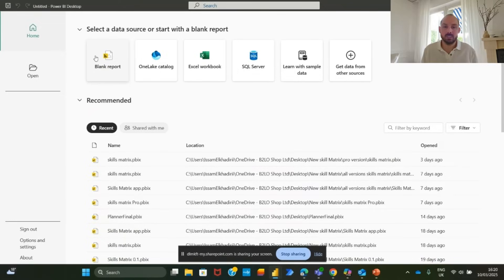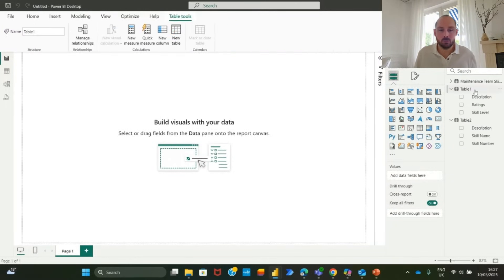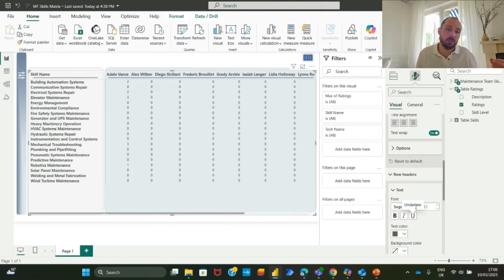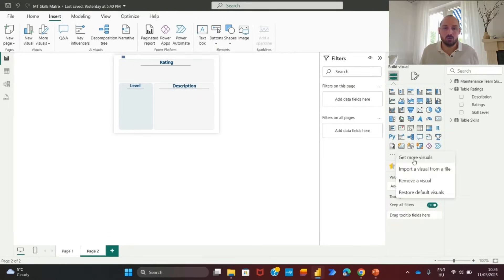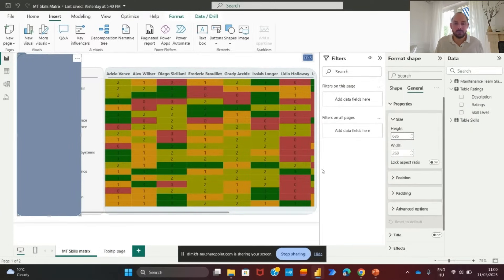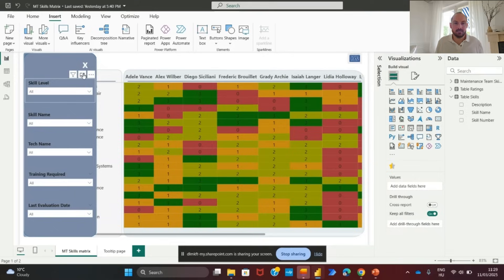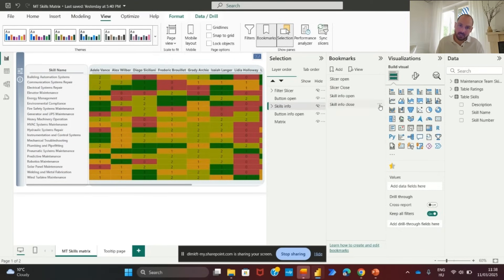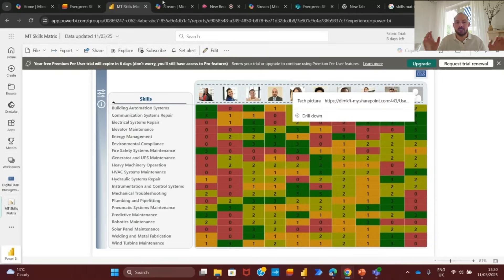Visualise your Skills Matrix in Power BI in 2025 (Part 2)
🎥 Transform Your Skills Matrix with Power BI! 🚀

If you're tracking team skills physically or manually and want to digitalise your Skills Matrix, this tutorial is for you!

In this YouTube video, I take you step by step through building a powerful, interactive Skills Matrix in Power BI—turning raw data into clear insights that help you develop your team effectively.

✅ What you'll learn:
🔹 How to bring your Microsoft Lists Skills Matrix into Power BI
🔹 How to visualize skills efficiently with clean, structured data
🔹 How to integrate profile images for a more engaging report

💡 Follow along to build your own Skills Matrix or download my free Power BI application from the Microsoft Store to get started instantly!

This is Part 2 of my Skills Matrix tutorial series. In Part 3, I’ll show you how to automate updates, and in Part 4, we’ll explore adding Copilot and Generative AI capabilities.

📢 Engage With Us:
Have questions, tips to share or an idea for a future video?